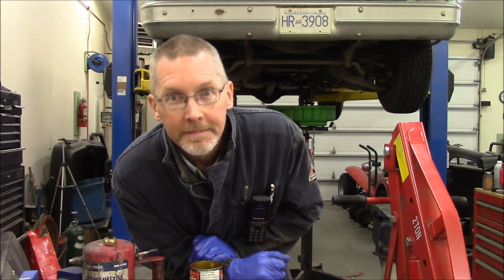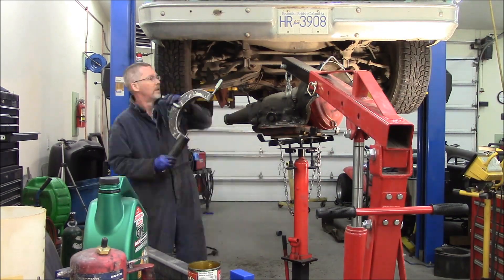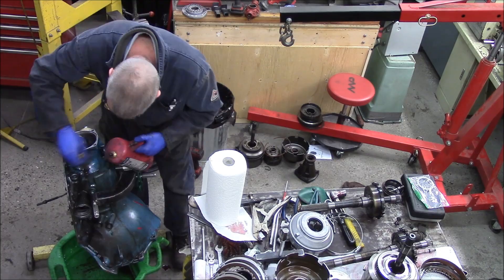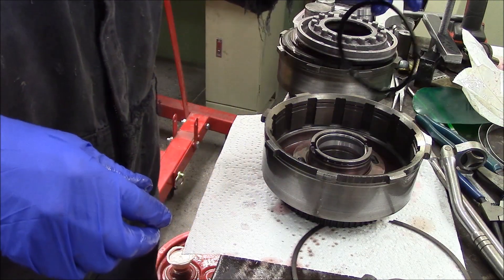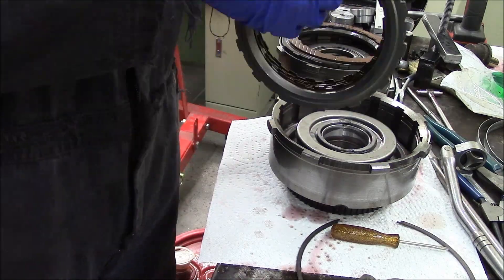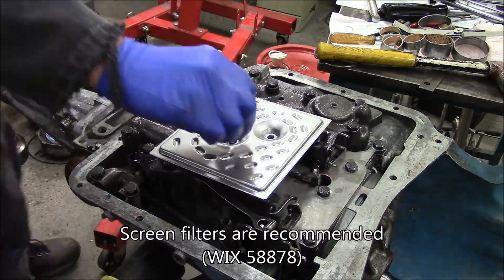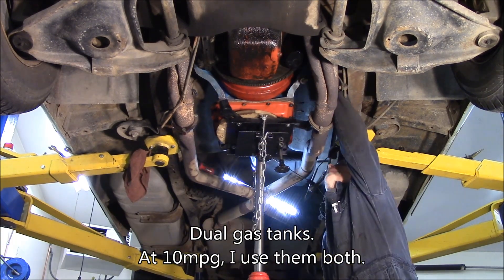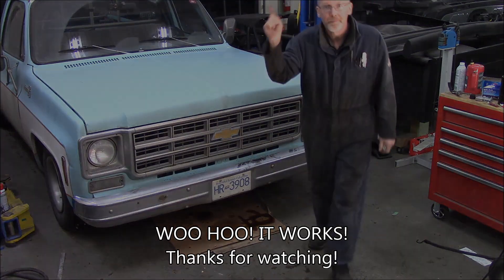Fixing the TH350 Hippy-Shake-Shake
THIS was the cause of endless driveline vibration. All new thrust bearings, couple new bushings, and set the end play to the MINIMUM. Also did a no-shift-kit-shift-kit (internal dual-feed direct). Awesome!